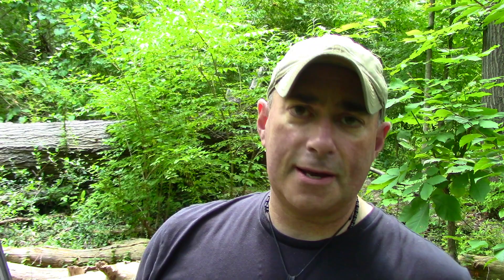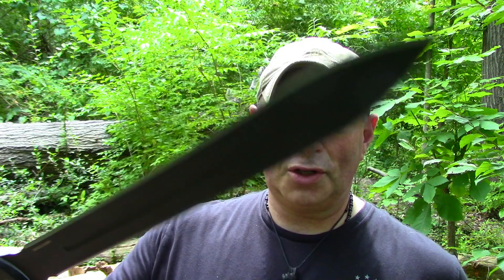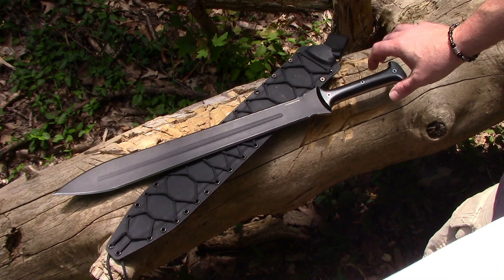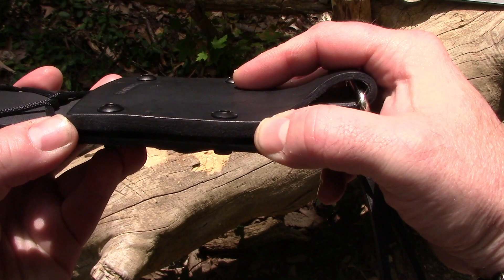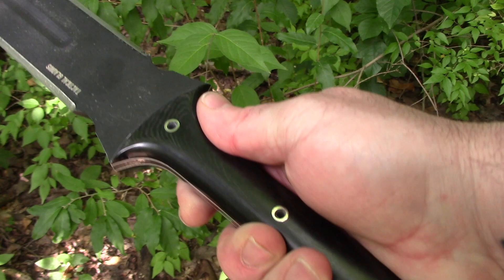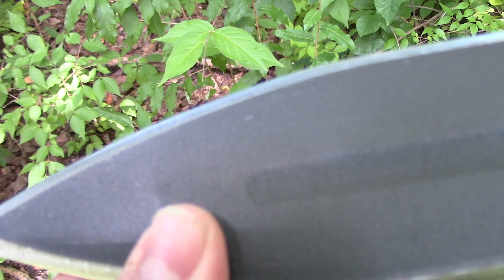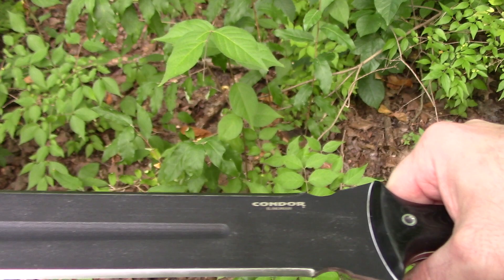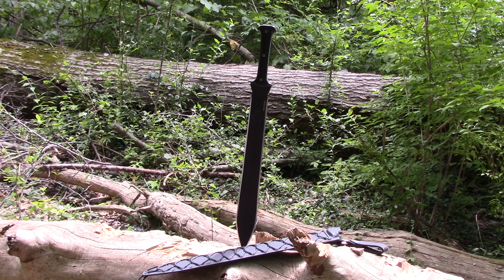Something Fun From Condor... - Preparedmind101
knife reviews,camping,bushcraft,survival,gear,EDC,every day carry,flashlight reviews,bark river,LT Wright,Smoky Mountain Knife Works,DLT Trading,Knivesshipfree,knives,bushcrafter,prep,prepping,emergency,